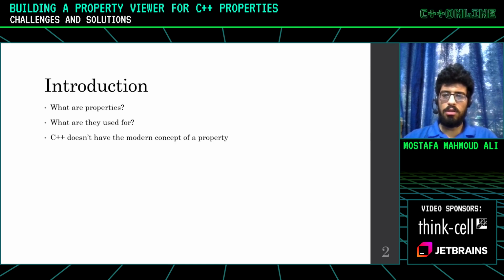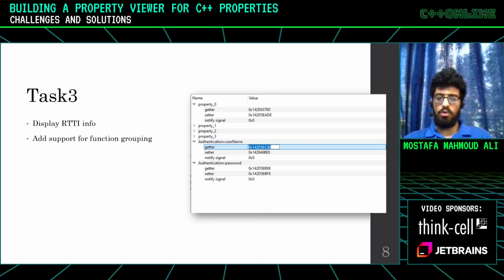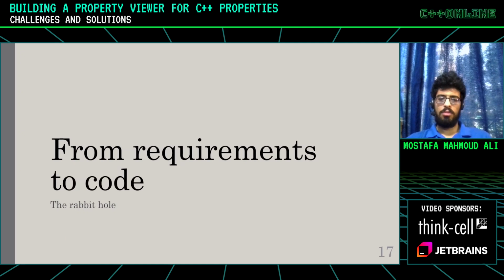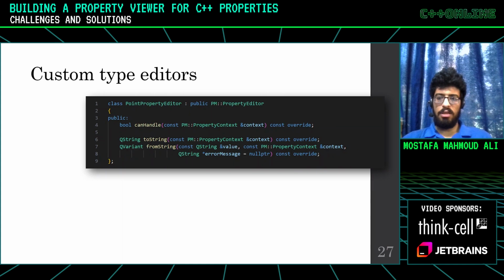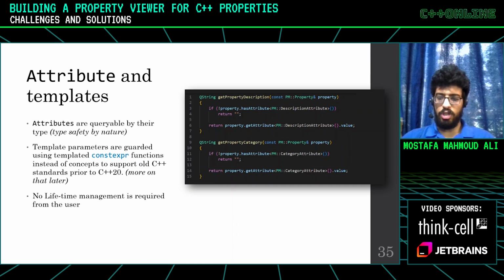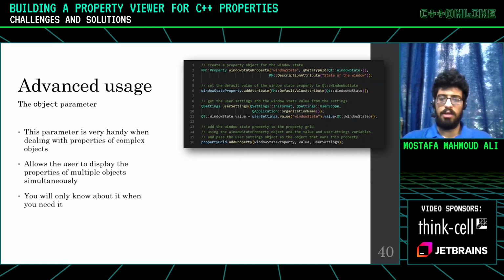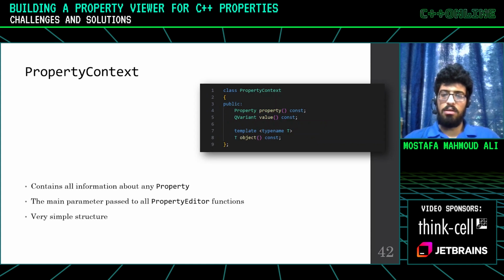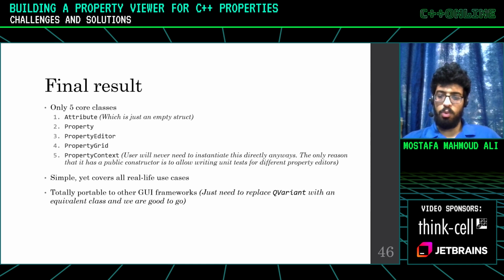Building a C++ Property Viewer - Challenges and Solutions - Mostafa Mahmoud Ali - C++Online 2025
C++ has never had formal support for properties, leading developers to create their own c++ property viewer systems with varying degrees of success. Frameworks like Qt use their MOC compiler and meta-type system to implement a powerful property system, while Microsoft introduced the __declspec(property) extension in MSVC. Others have used libraries like RTTR or templates to build property systems on top of C++.

In my project, a dynamic analysis toolkit for reverse engineers, I faced the challenge of displaying property values from executable memory. This seemingly simple task turned into a deep rabbit hole that consumed over six months of development. Surprisingly, there is no standard way to display properties in the GUI of a C++ application. Even Qt lacks a standard control for displaying the properties of its own QObjects, forcing me to build such a control from scratch.

With C++26 introducing reflection capabilities, I knew my system needed to be well-designed to adapt to the new property systems expected to emerge. In this session, I will share my journey, the challenges I faced, and the solutions I developed. I will also discuss how this component can be improved and what the audience would expect from such a tool.

Mostafa Mahmoud Ali

Senior Software Engineer with 10+ years of experience, both as a freelancer and a full-timer. Worked in different fields including Additive manufacturing, medical industries, cyber security and more.